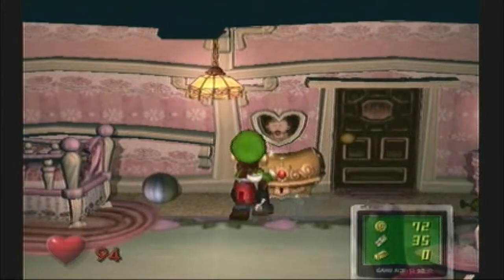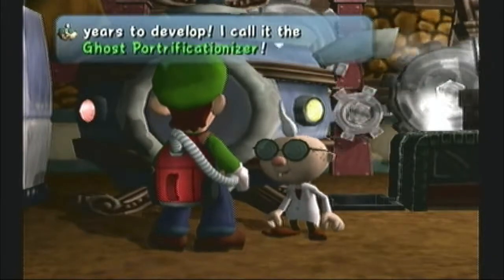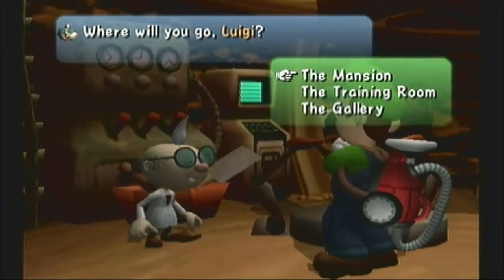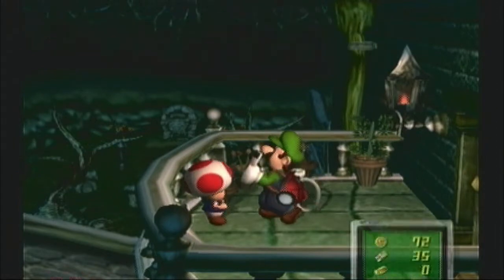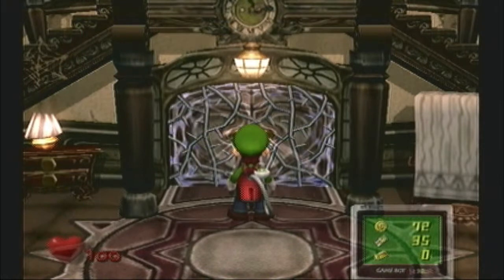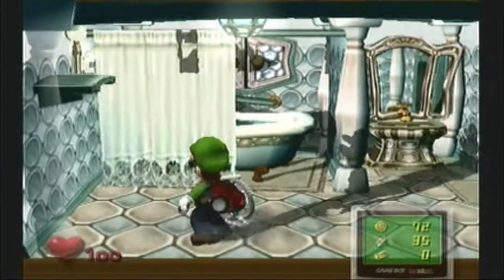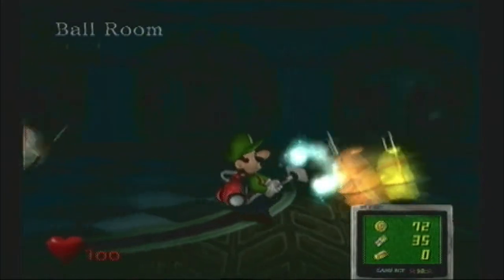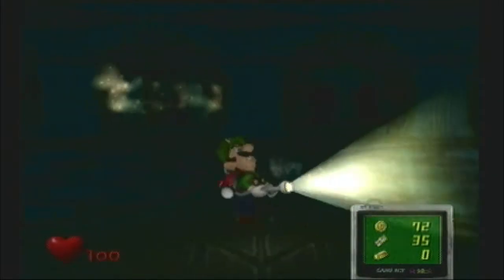Spooky House Ep.4 (Dealing With Boo's!!!!)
Welcome to your Manison.